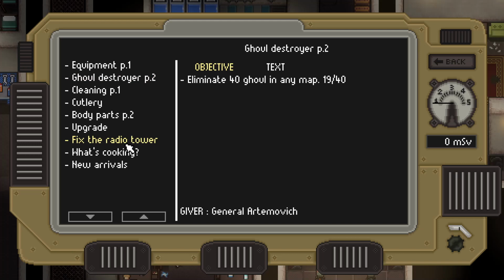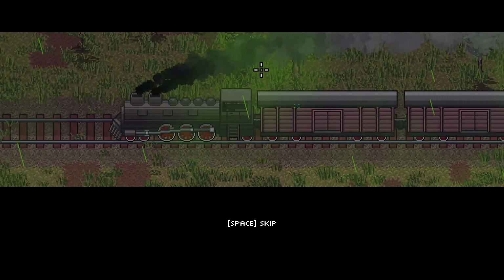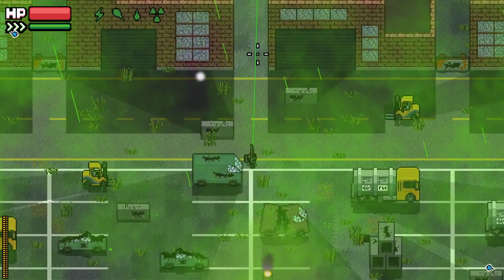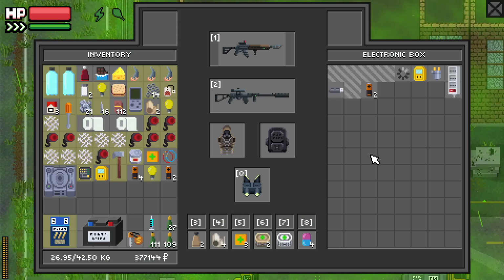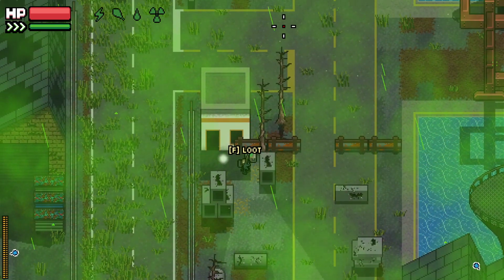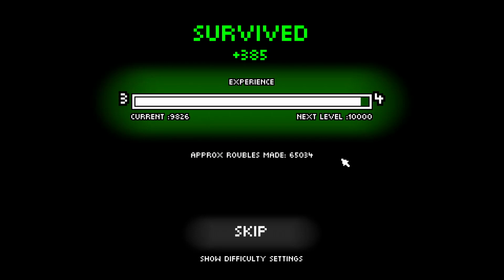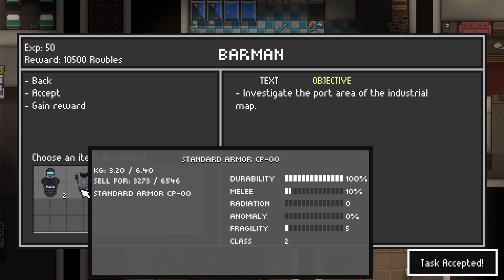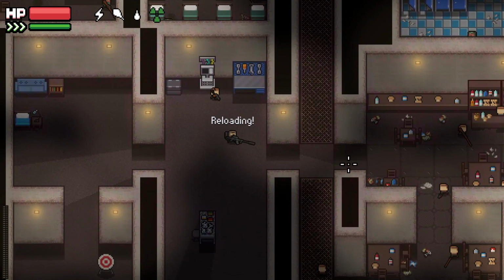Zero Sievert: Raid 23 - Being Industrious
Greetings fellow tubers, to a post apocalypse setting in the vein of Tarkov and STALKER. Follow along as we try to become overgeared, and clear out whatever quests the denizens of Zarov have for us.